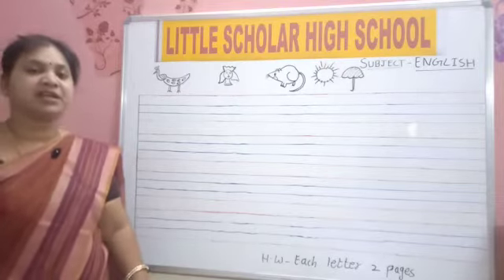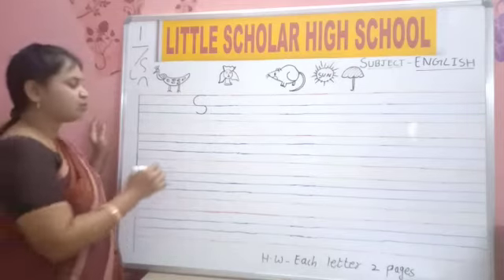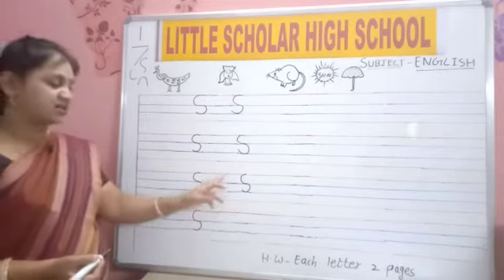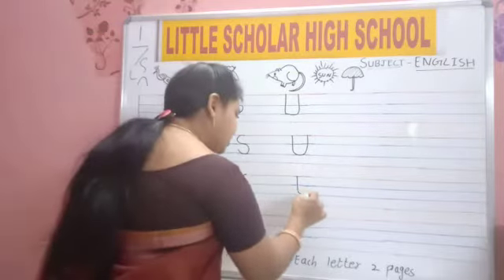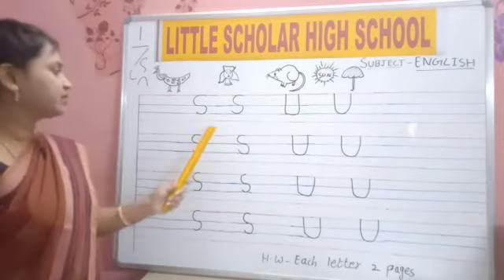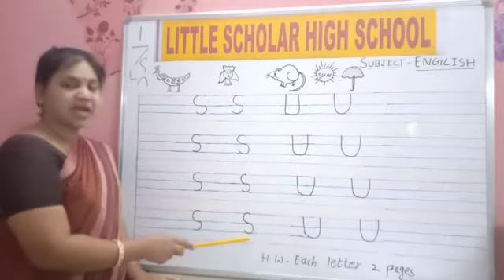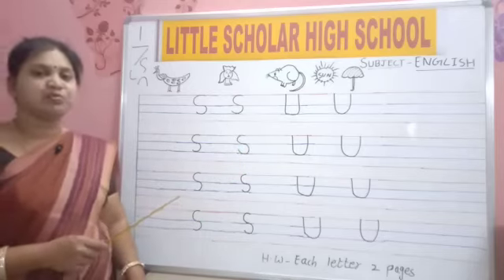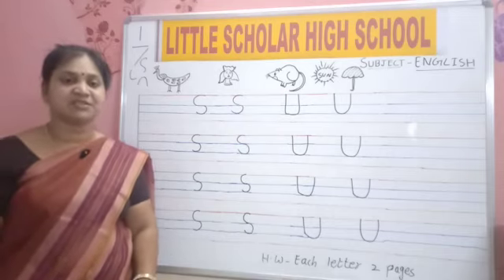PRACTICE LETTER- S & U 😊 || LITTLE SCHOLAR HIGH SCHOOL NEREDMET | MAARGDARSHAK - PLAY SCHOOL